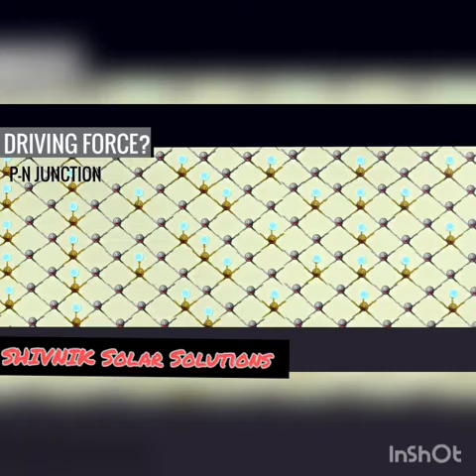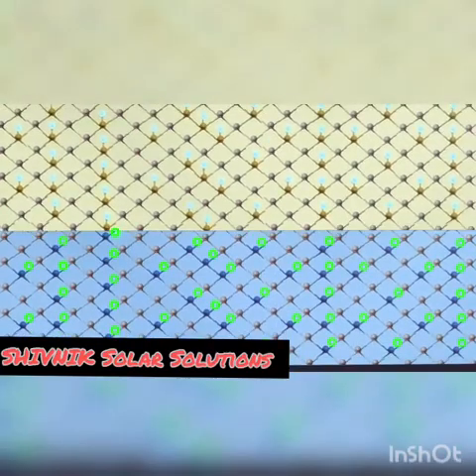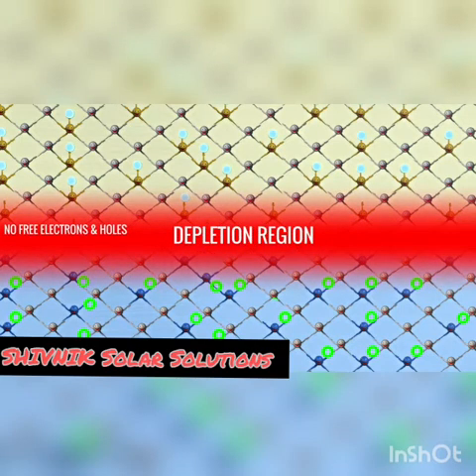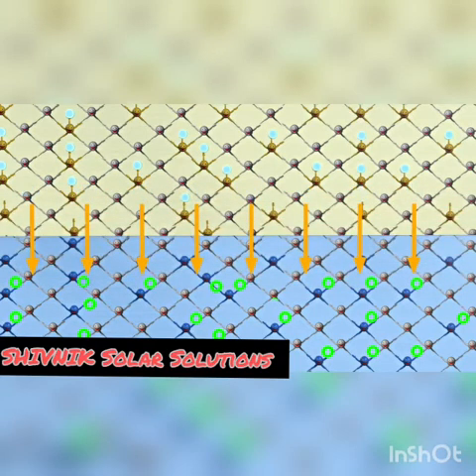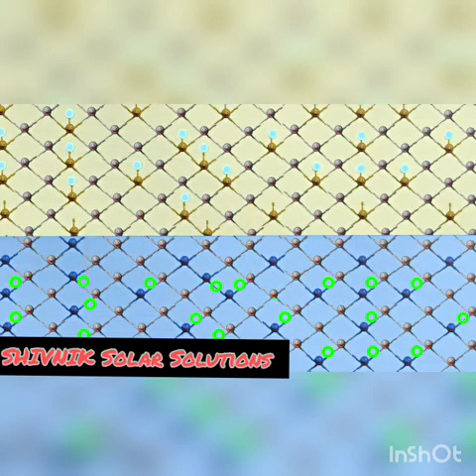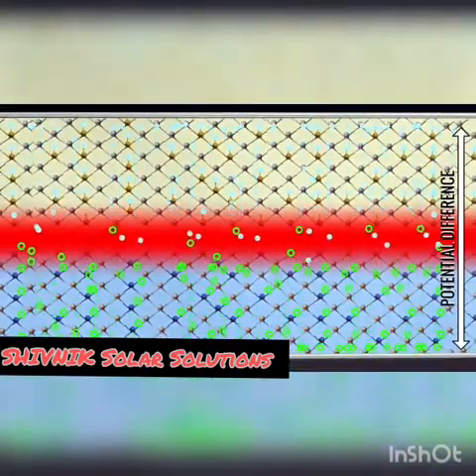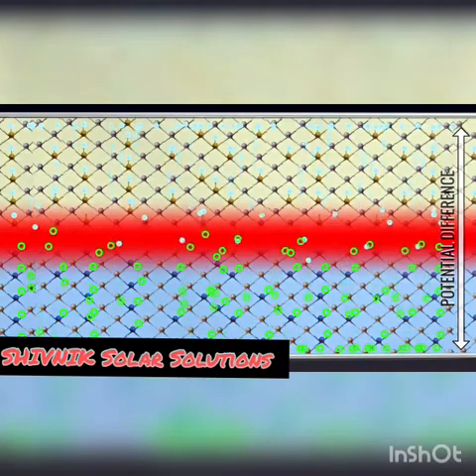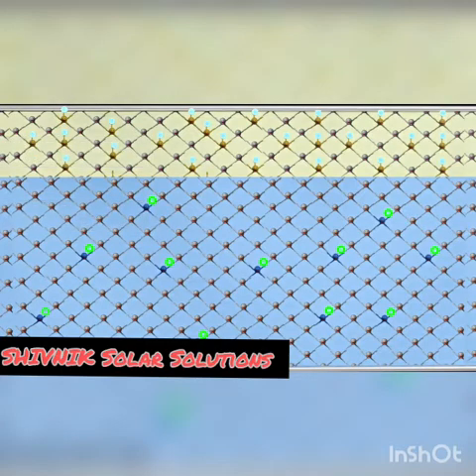How Solar Panel Works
A solar panel works by allowing photons, or particles of light, to knock electrons free from atoms, generating a flow of electricity. Solar panels actually comprise many, smaller units called photovoltaic cells. (Photovoltaic simply means they convert sunlight into electricity.)

Credits - Learn Engineering